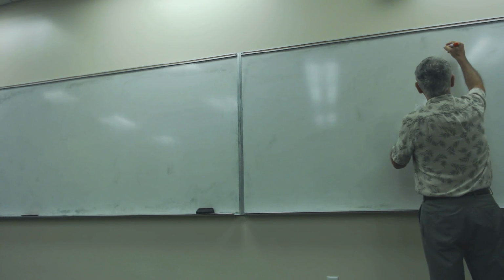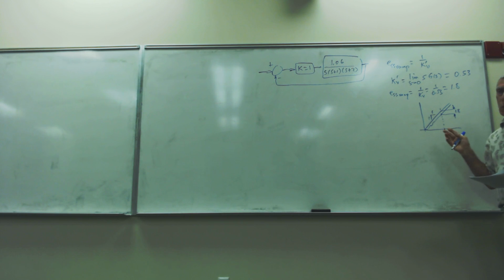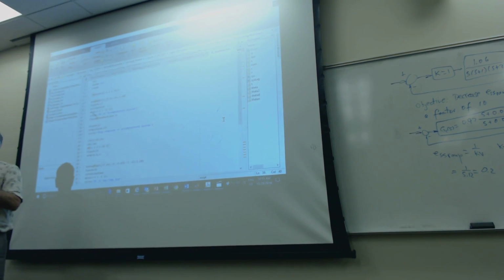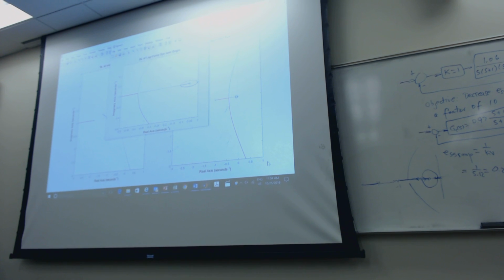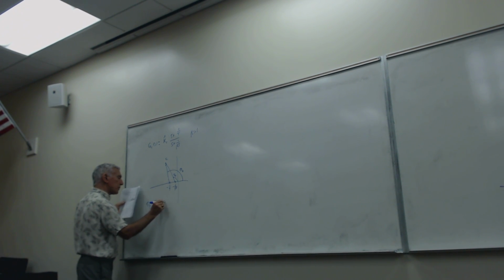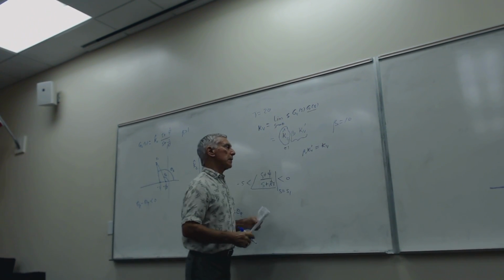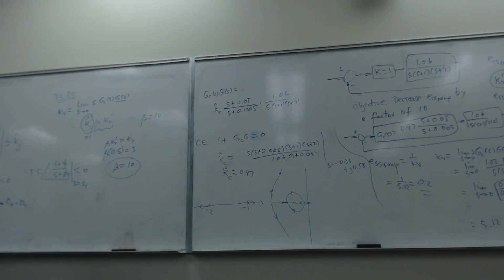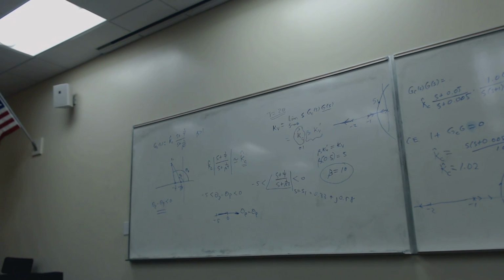Linear Control Systems 10-25-16